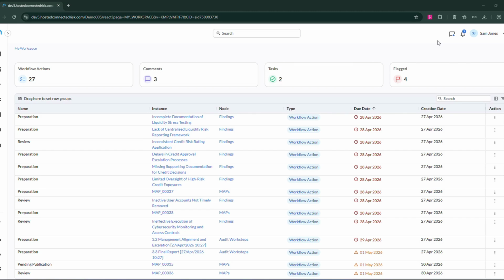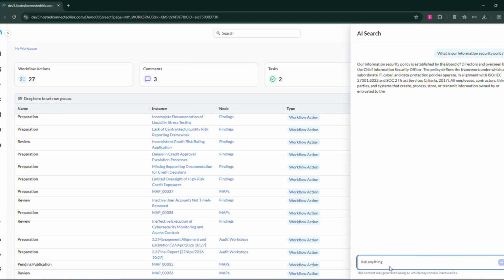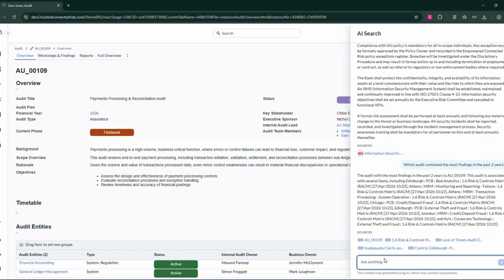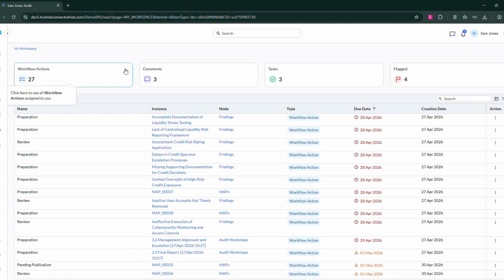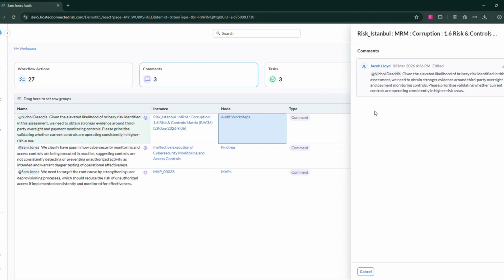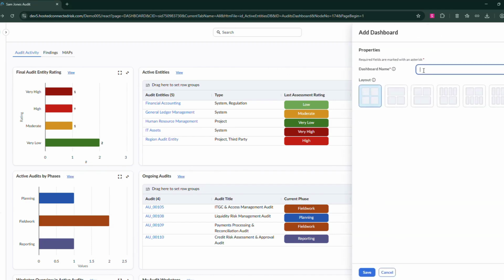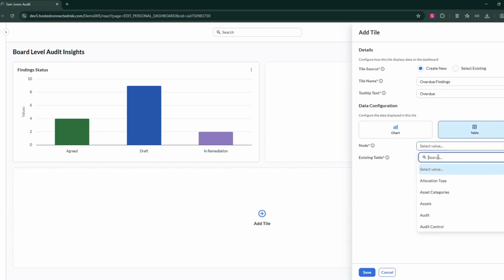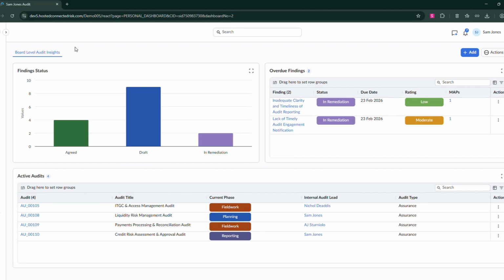Connected Risk R26.1.0 is here! 🚀 | New Features & Enhancements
Discover what's new in Connected Risk R26.1.0 from Empowered! In this video, we walk you through everything included in our latest release — from powerful new AI capabilities to a smarter, more collaborative workspace experience.

In this video, we cover:

⚡ AI Search — ask questions in plain language and get instant, intelligent answers from across your data
📊 User Dashboards — build and personalise your own dashboards without needing admin access
🤝 My Workspace Enhancements — @mention colleagues, edit tasks and comments, and manage workflow actions all in one place
🔔 Notification Controls — new admin settings to manage notifications across your organisation
📈 Denser Summary Tables — see more data, scroll less
🎯 Default Filters for Charts — the right data view, every time

We've also shipped a comprehensive set of bug fixes across Power BI, Emails, Workflows, Charts, Search and more — making R26.1.0 one of our most reliable releases yet.

Ready to explore R26.1.0? Reach out to your account manager or visit the Empowered Systems Support Portal to get started.

👍 Like this video if you found it helpful and drop any questions in the comments below — we'd love to hear from you!

Connected Risk is Empowered's risk and audit management platform, helping organisations surface, manage and act on risk data with confidence.